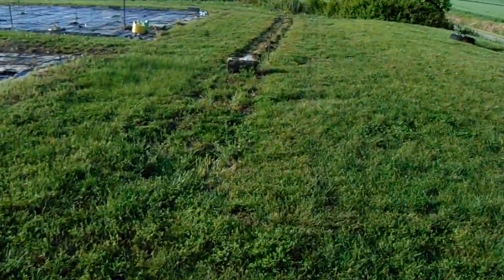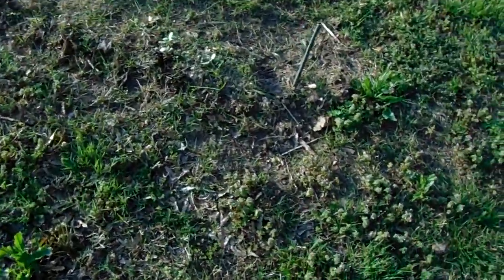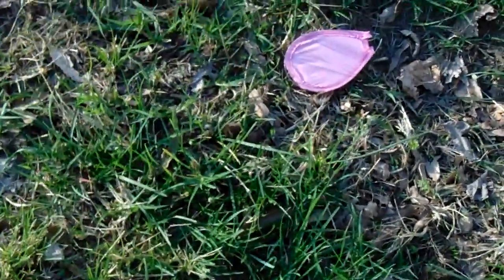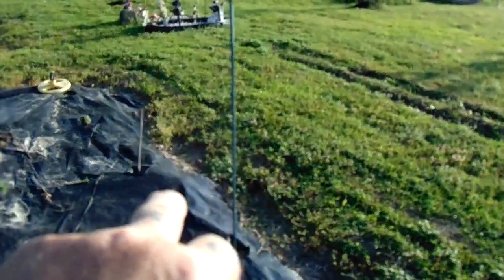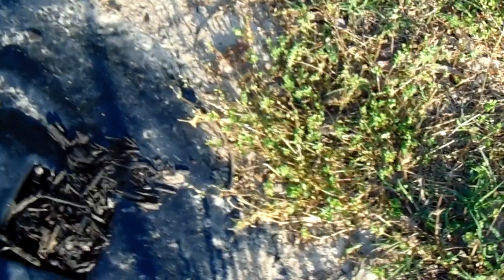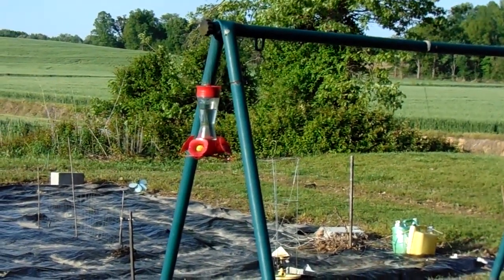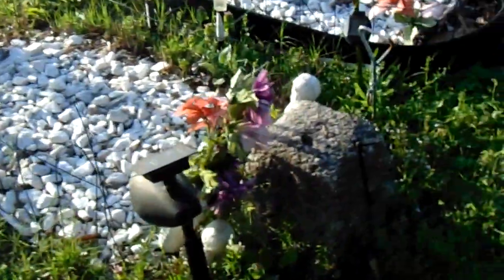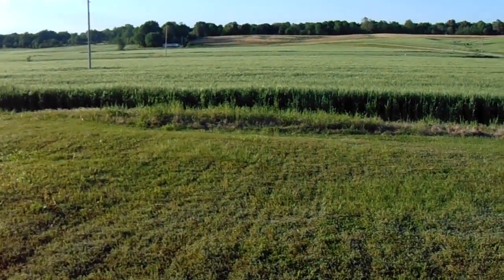MARK HERE'S SHORT LOOK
I "WAS" going to get a detailed look but this CHEAP ASS  Sooo Ny, uses AA batteries, and they SUCK!  I SHALL AVOID ANY  BULLSHIT  S O N Y  IF I  can help it!